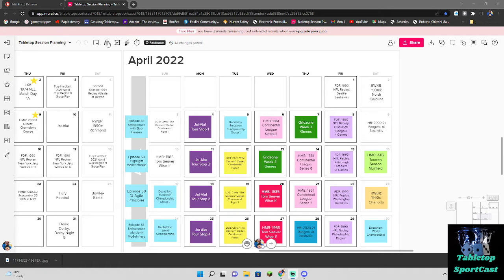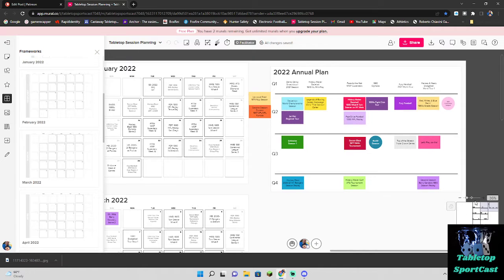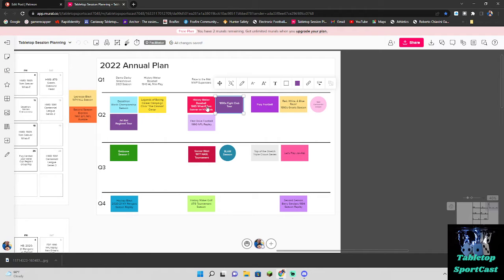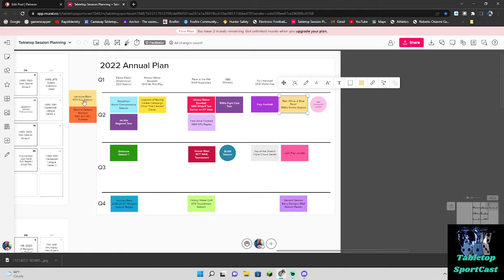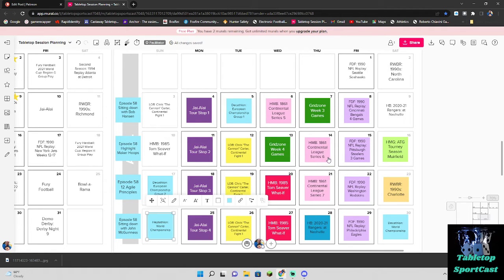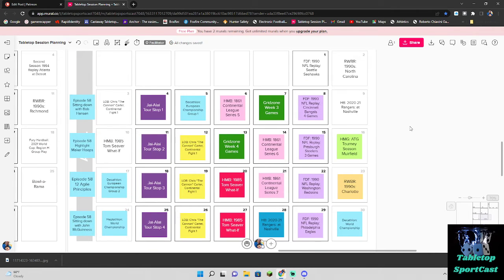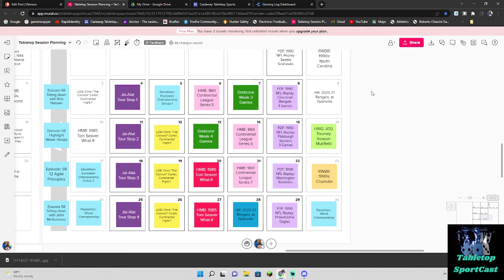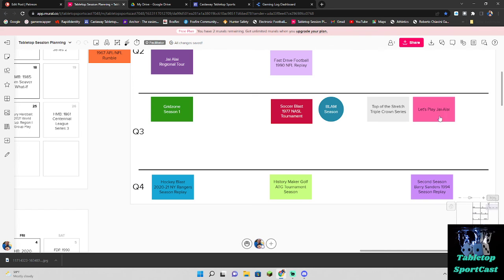Tabletop Gaming Visual Management with Mural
Let's take a look at Mural and how the tool can be used to help you organize and plan your tabletop gaming projects.